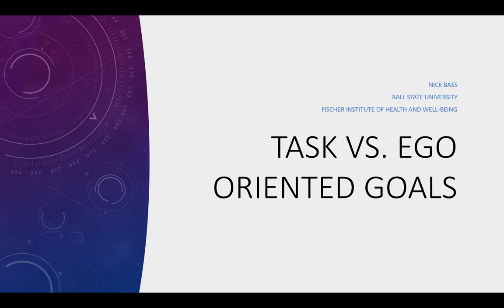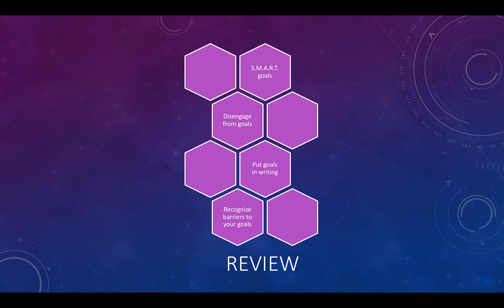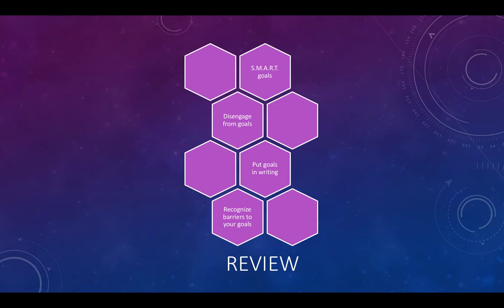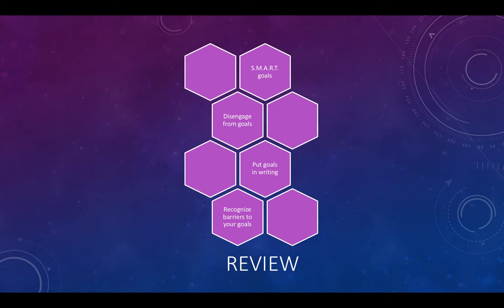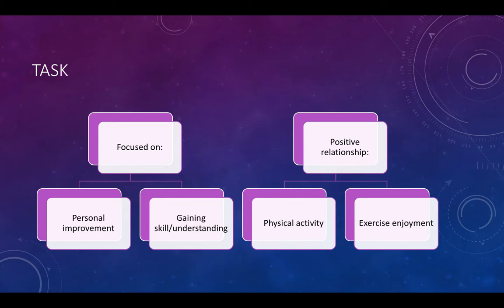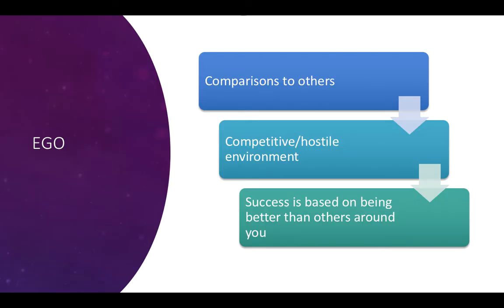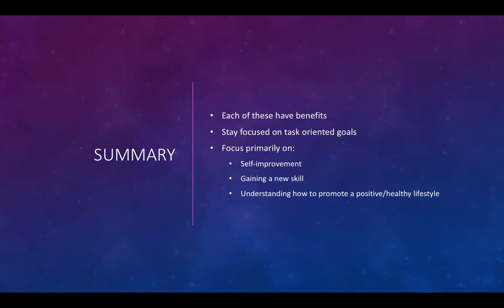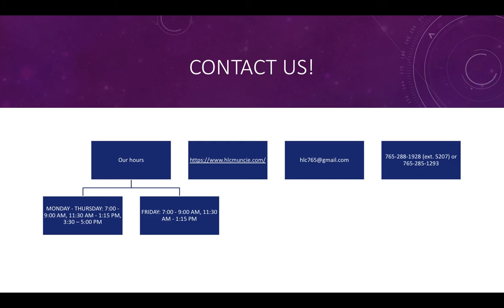Task vs. Ego- Psychology - Healthy Lifestyle Center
This video reviews some of the do's and don'ts of goal setting but focuses on task vs ego oriented goals.

Created by HLC Graduate Assistant, Nick Bass

We are here to support you on your journey to live a healthy lifestyle.